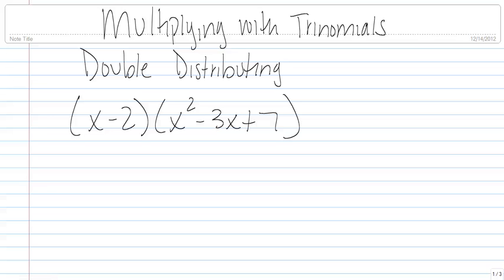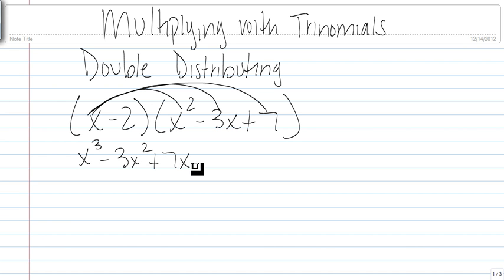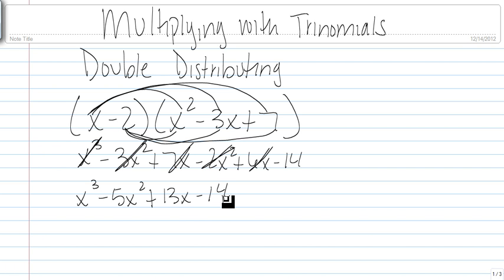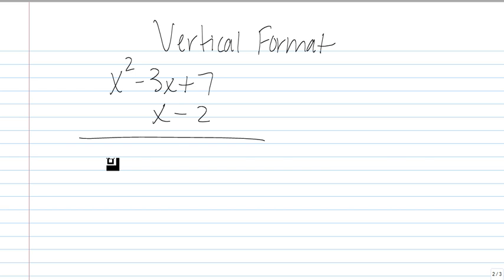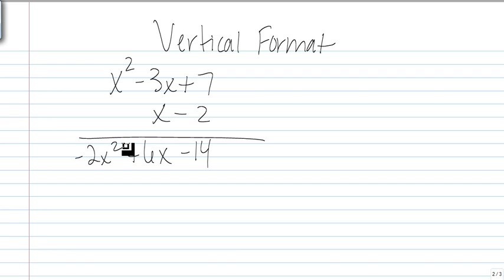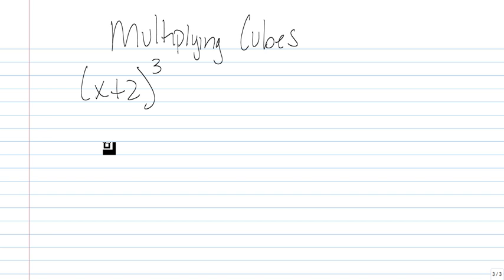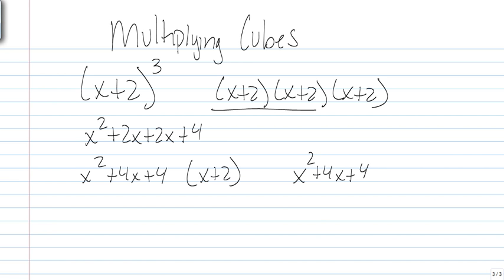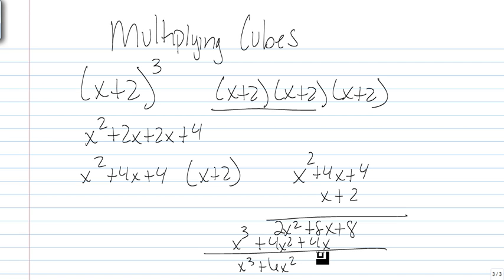Multiplying Trinomials and Cubes